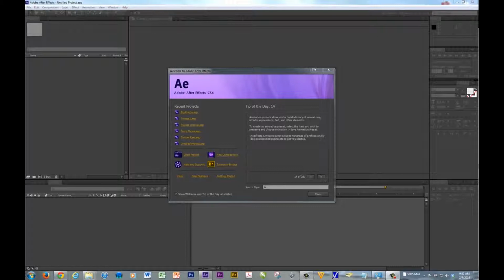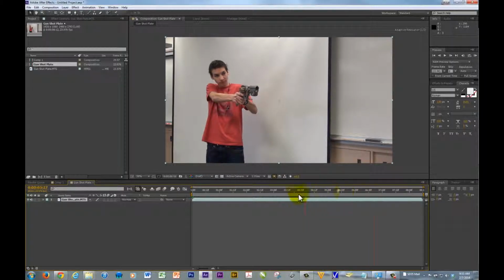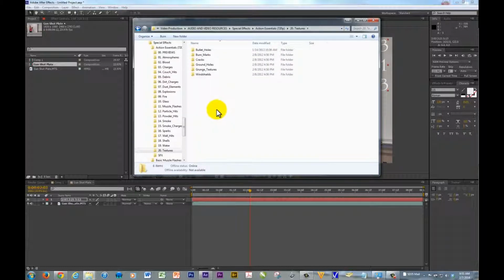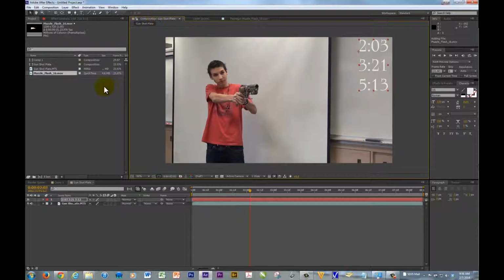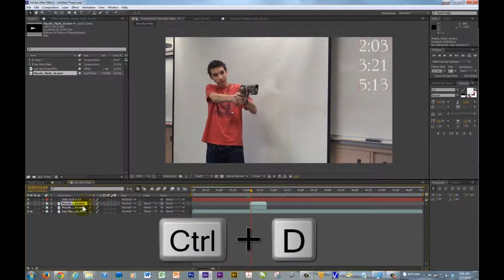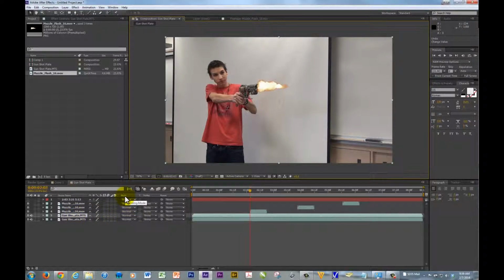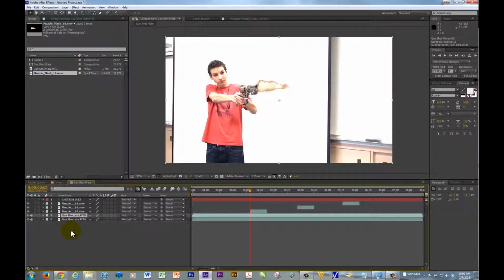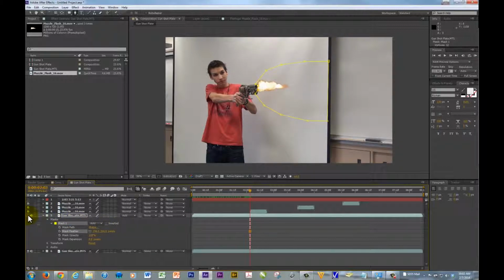HOW TO Muzzle Flash in After Effects PART 1